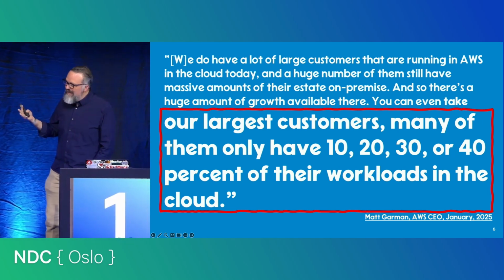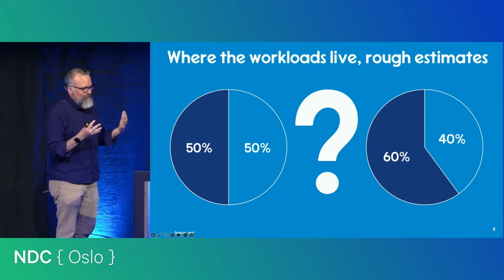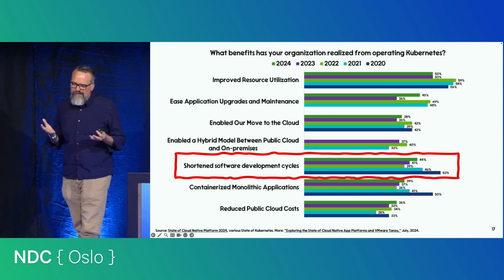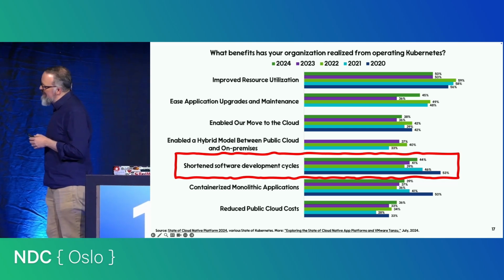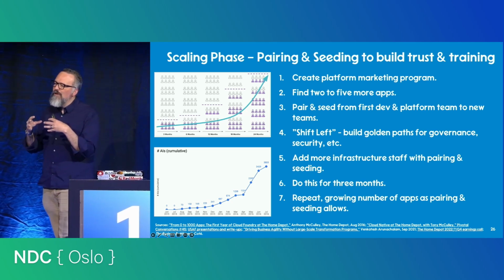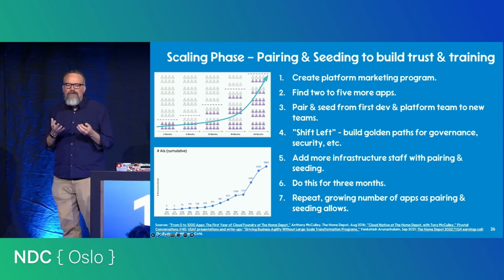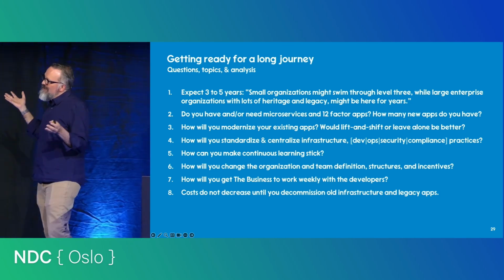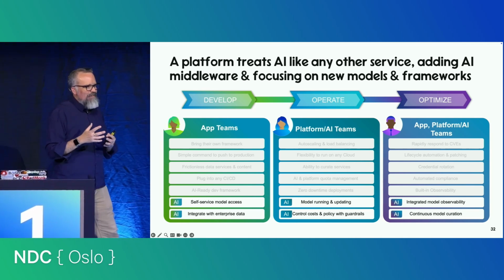Platform Engineering for Private Cloud - Michael Coté - NDC Oslo 2025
“Platform engineering” is the art of building and managing the infrastructure that powers your applications: a mix of cloud, a handful of DevOps, a pinch of SRE, and a thick glaze of product management. While it’s “nothing new,” many organizations are just starting to practice it—and for good reason. But what happens when your platform is running on private cloud?

With around 50% of enterprise apps still running on private clouds, platform engineering for private platforms is surprisingly under-discussed. This talk dives into real-world examples and stories from large organizations tackling this challenge. The hurdles often lie in adapting platform engineering to existing IT stacks and processes—most organizations can’t simply start from scratch, nor would they want to abandon what’s currently driving revenue.

If you support your organization’s apps, platform engineering is something you’ll probably be doing soon. Come learn how your peers are navigating these challenges and share your own experiences.